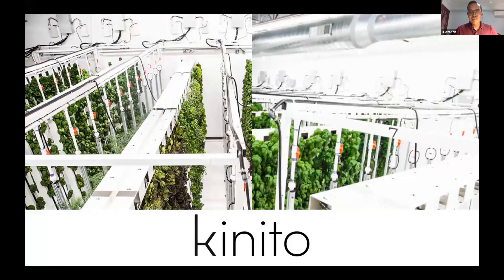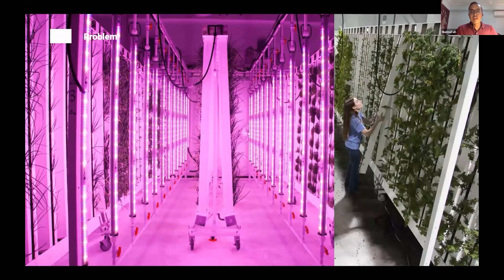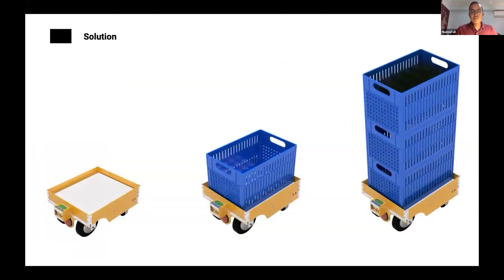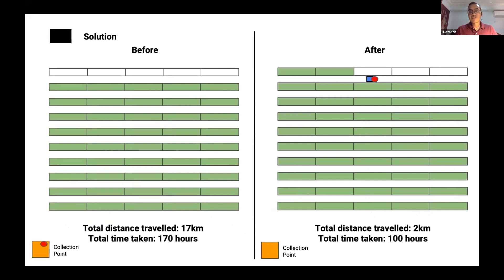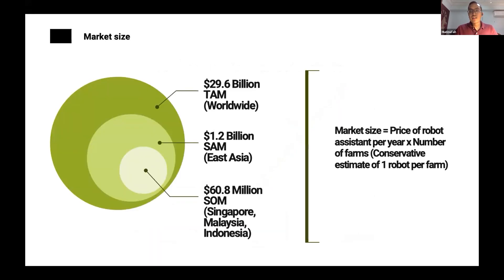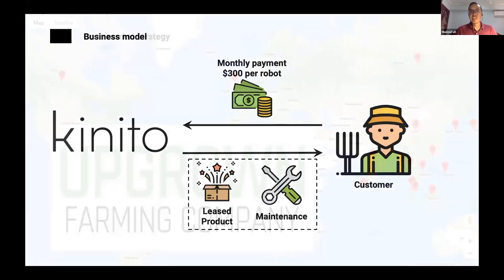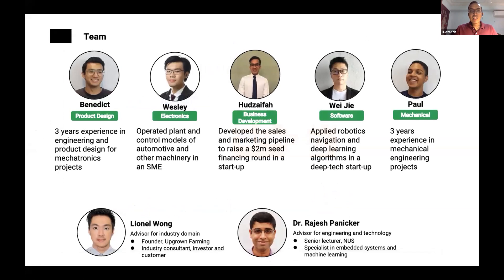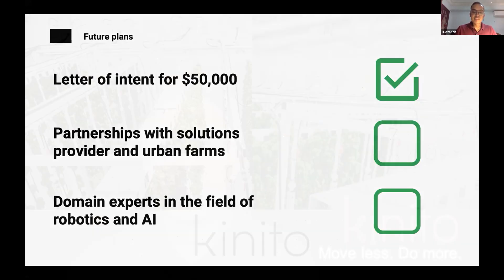EG4301A - Kinito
Autonomous harvesting vehicles for farms